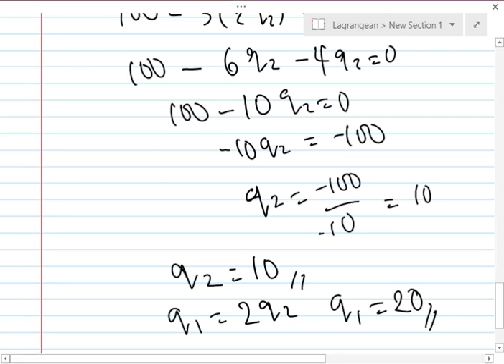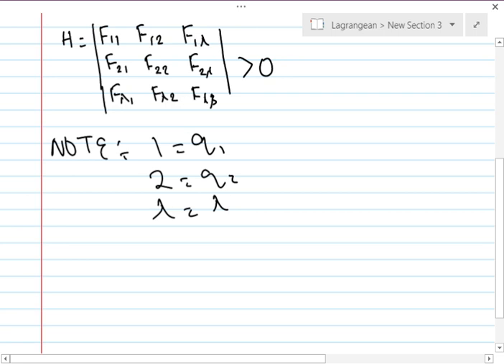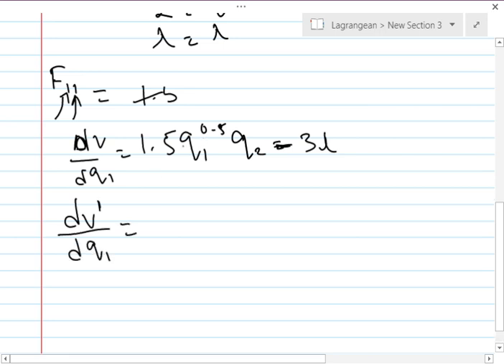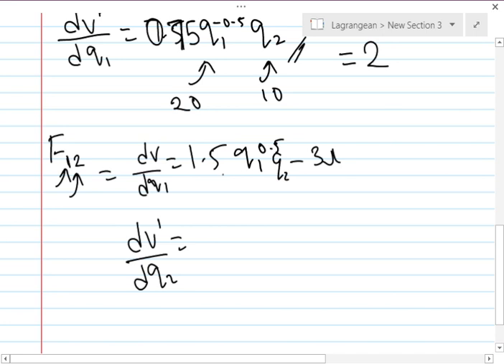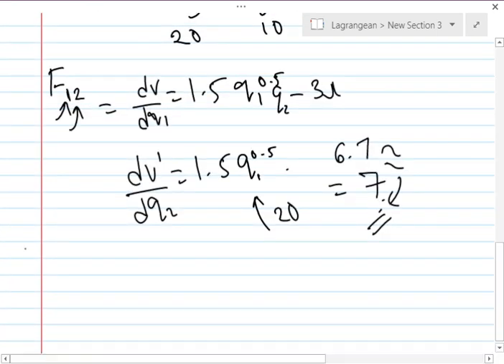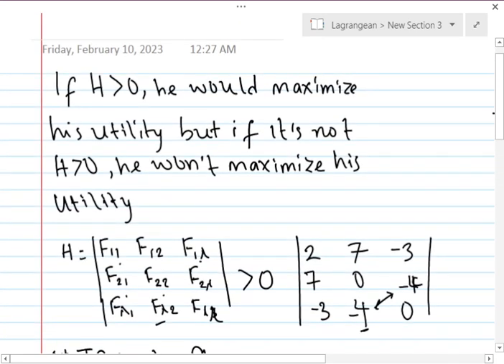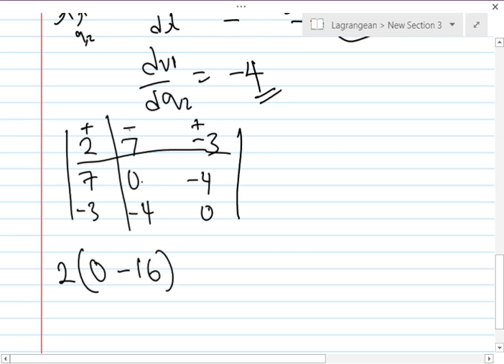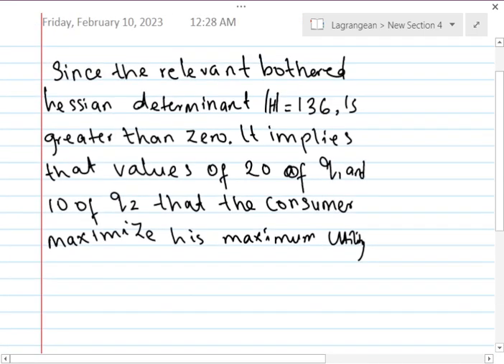PART 2 LAGRANGE